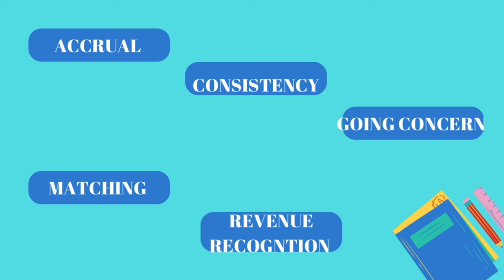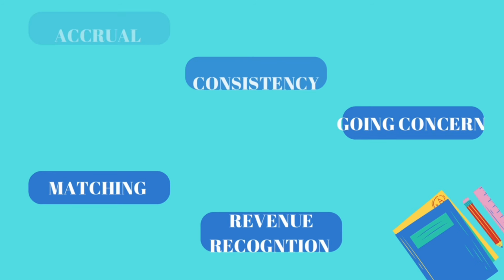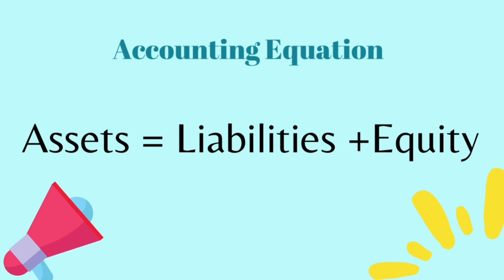Accounting defined lwazie(Defining terms of Accounting)Accounting Academy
Hey all

Hope you are well and enjoy learning all about accounting basics